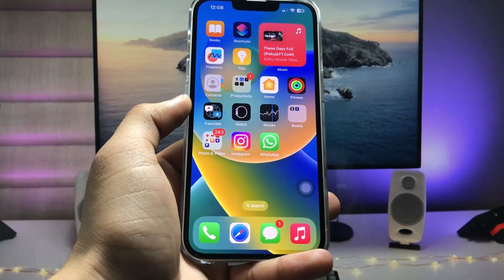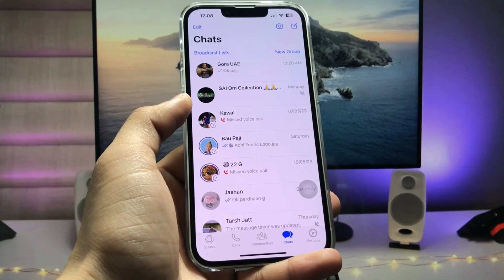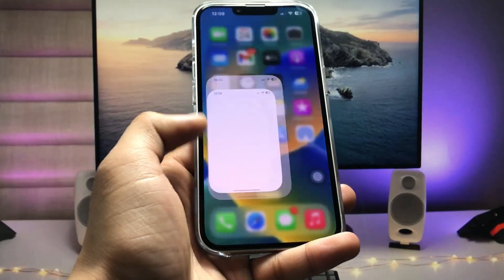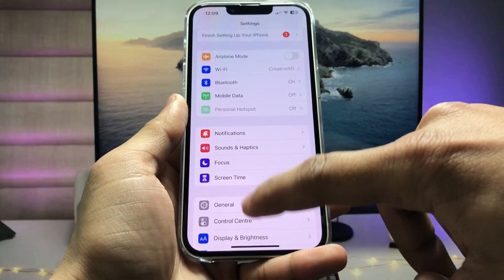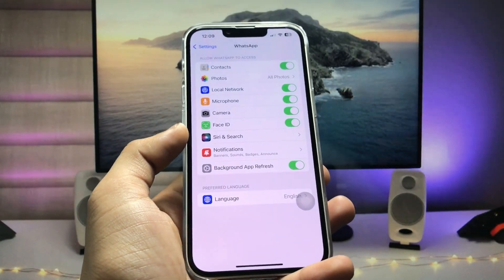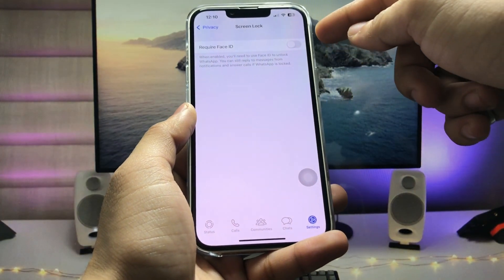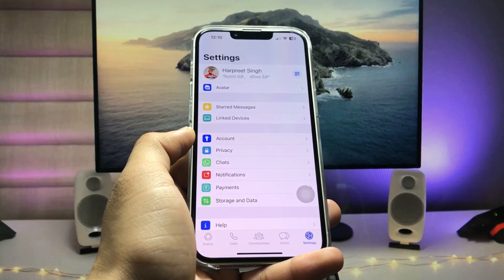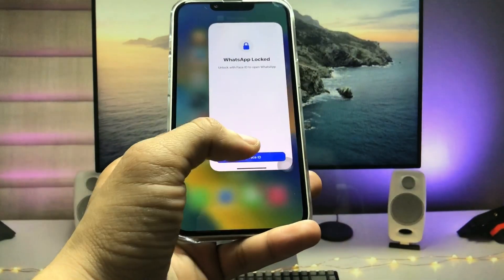How to LOCK Whatsapp Chat in iPhone - Lock Whatsapp Chat with Face iD or Passcode on any iPhone